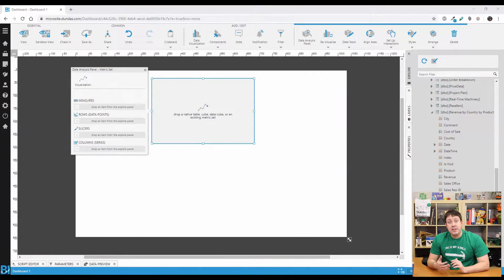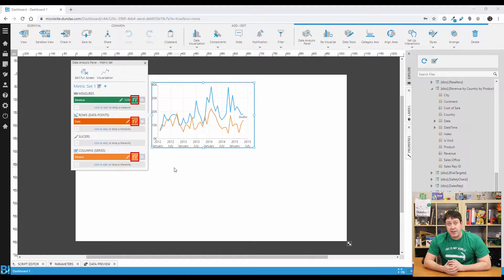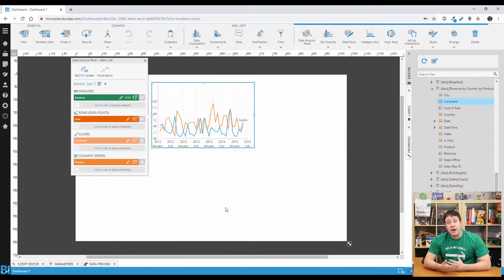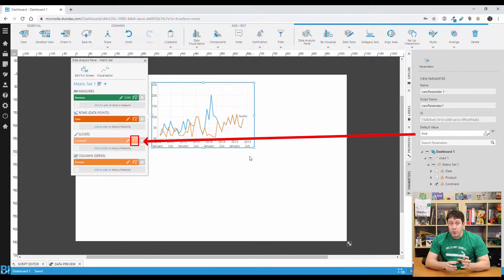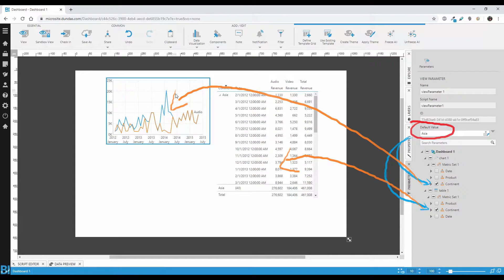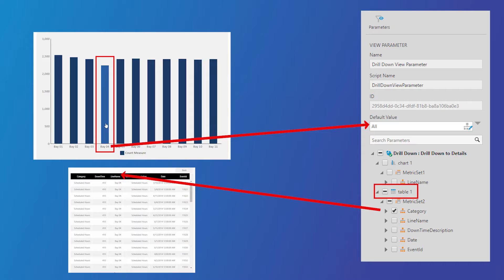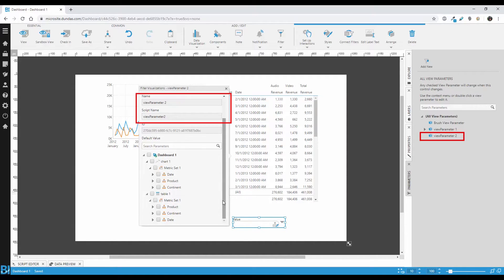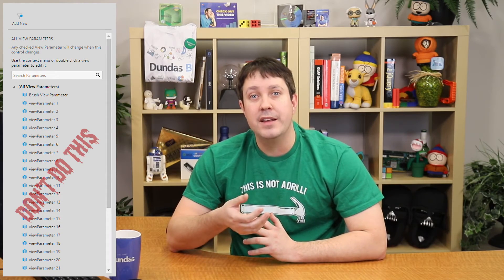Parameters Demystified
Filters are amazing because they allow both content creators and users to have some control over what they are seeing on dashboards.  If you’re a new user to Dundas BI, one of the first things that you’re probably going to try do is put a parameter on a dashboard.  Parameters are extremely flexible and can be used in many different ways, but the large amount of options may cause some confusion.  Let’s dive into how parameters works and cover the concepts that you need to understand in order to utilize these amazing features with ease.